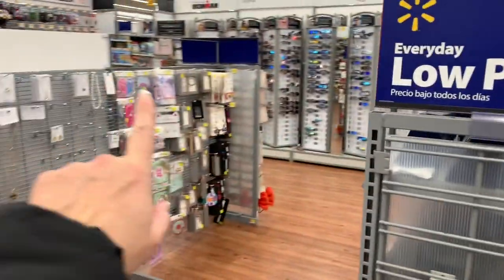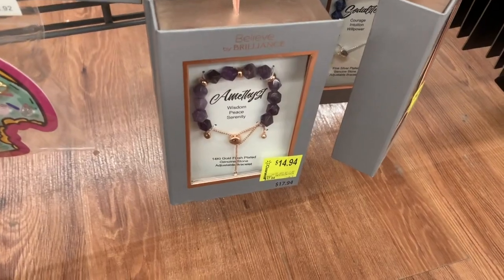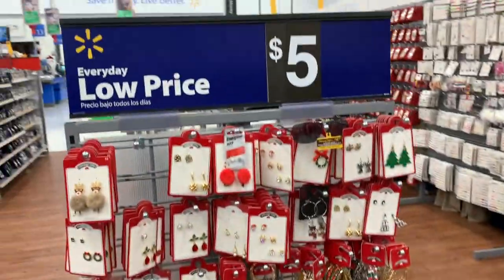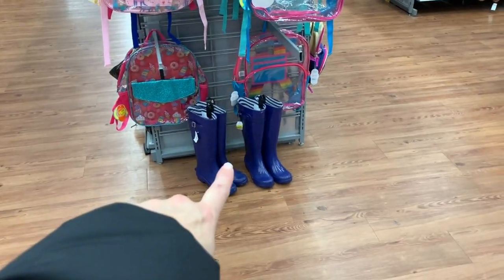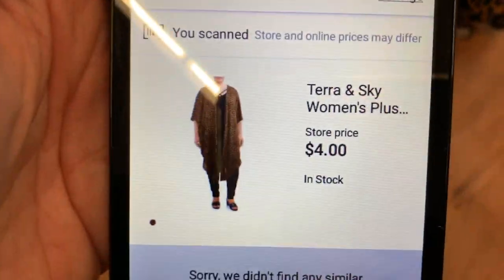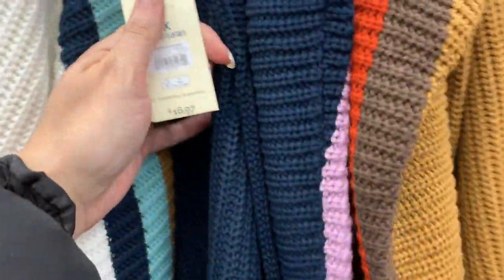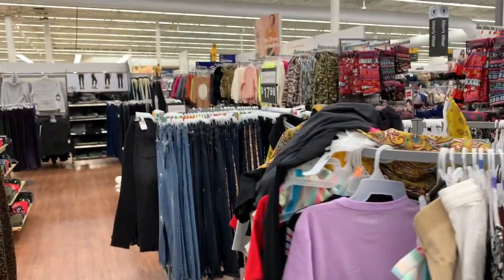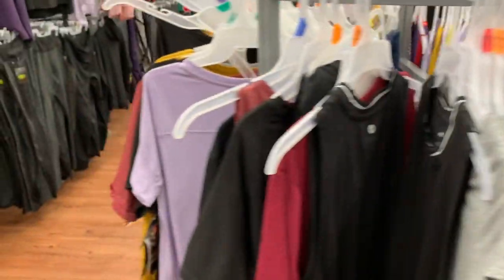WALMART CLEARANCE!!!🔥$4 PLUS SIZE CLOTHES, $3 JEWELRY, CHRISTMAS HANDBAGS + ACCESSORIES!!!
Come clearance shopping with me at Walmart!!! I found clearance jewelry, clearance plus size clothes, clearance clothes, $1 plus size swimwear, lots of Christmas accessories like handbags, zippered bags, necklaces, earrings & bracelets and I'll share lots of affordable stocking stuffer ideas!!!